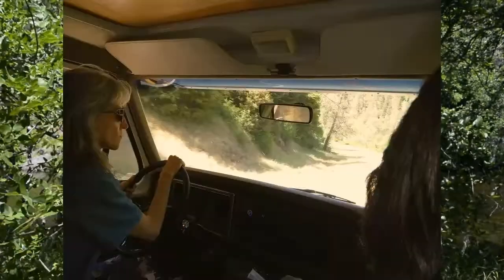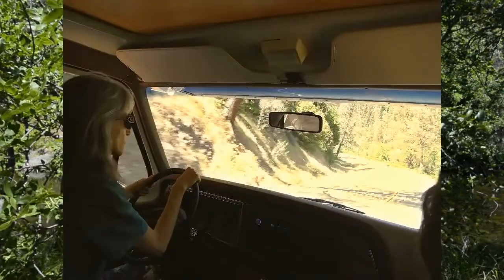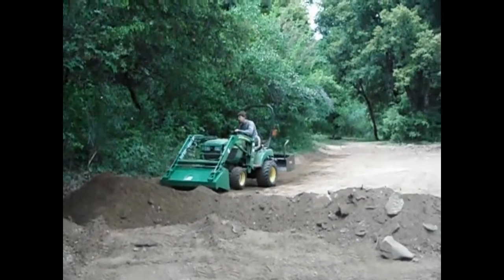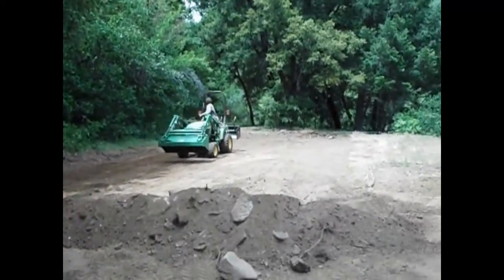Two Week Trip to Plan the Homestead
This video is about my family's first 2 week trip to stay on the 332-acre property we purchased.  We were there to plan the homestead and get started learning how to do all the temporary things we needed to do.  I have written a blog post called Planning the Homestead that you can read at this link.
If you missed the first video where I first visited the property with my teens and decided to bid on it, you can watch it here.
I made a video on winning the bid and dealing with the title company, and what I learned about the Interspousal Grant Deed.  You can watch it here.